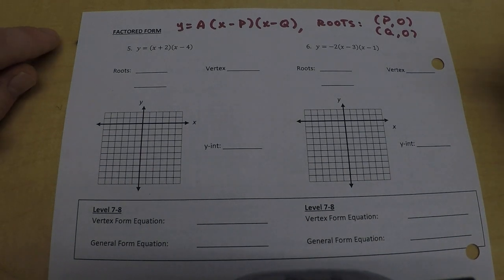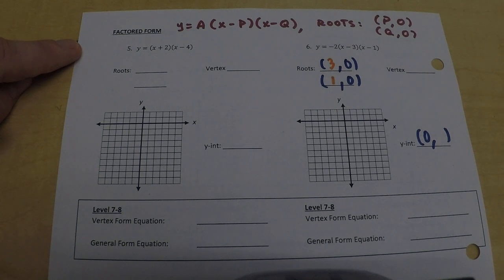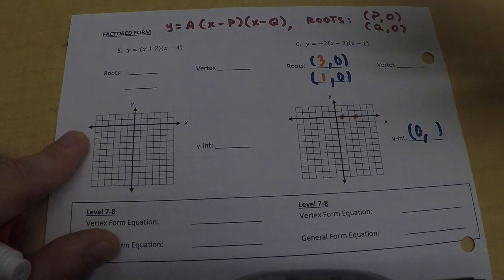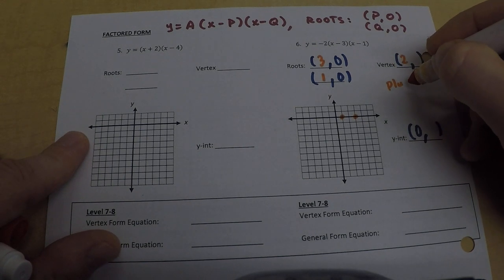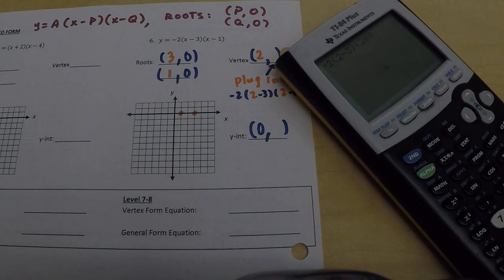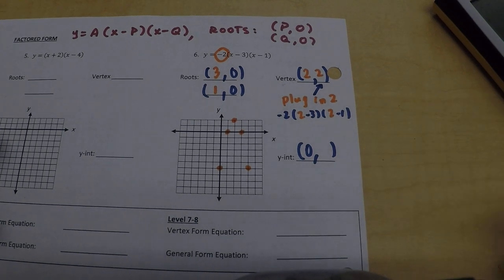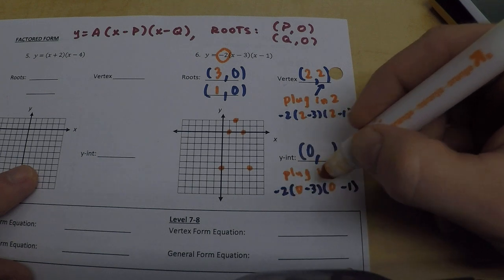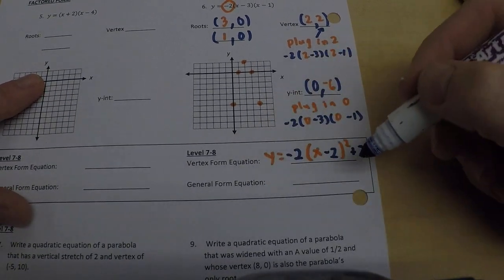Graphing Quadratics in Factored Form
How to graph a quadratic in factored form and then convert it to vertex and general form.